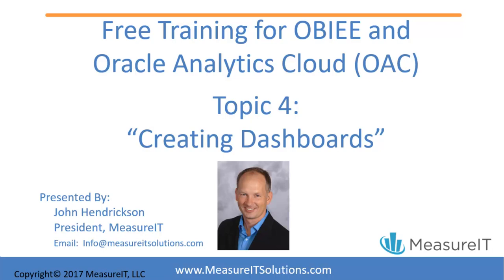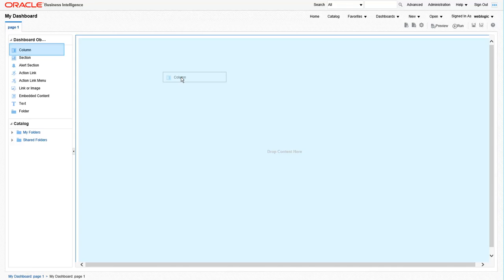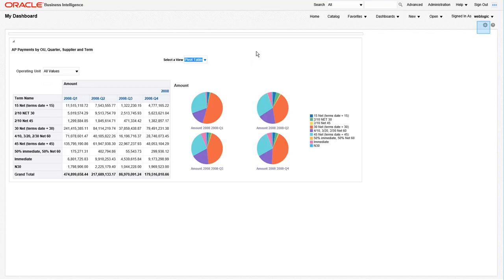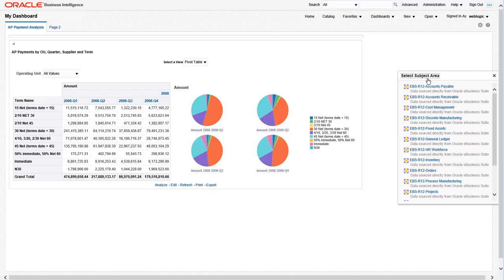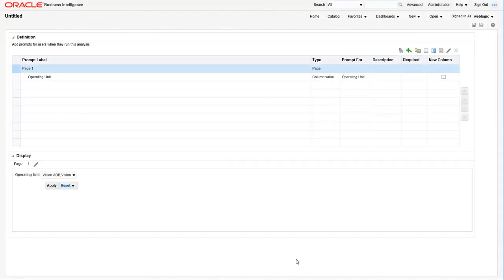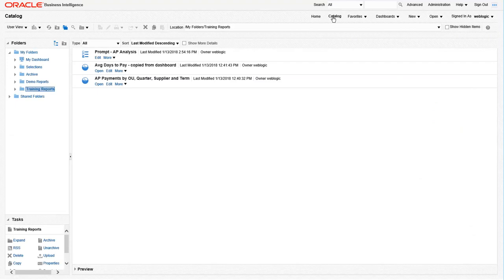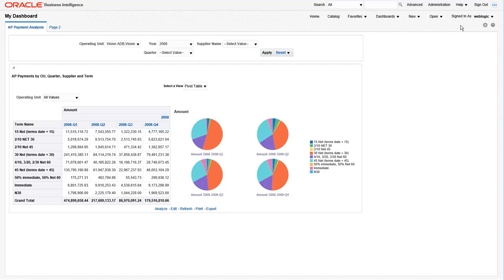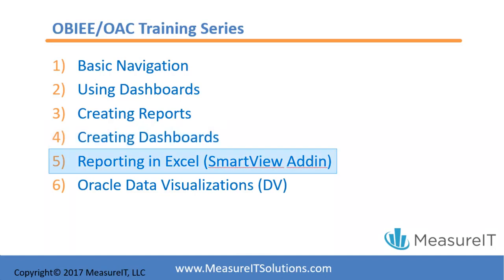Part 4: OBIEE Creating a Dashboard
This is the 4th of 6 training videos in the series: OBIEE for End Users.  This training applies to all Oracle BI products (OBIEE, OAC, and BICS).